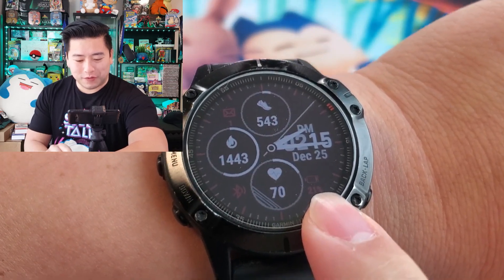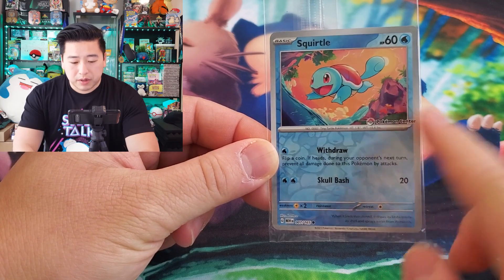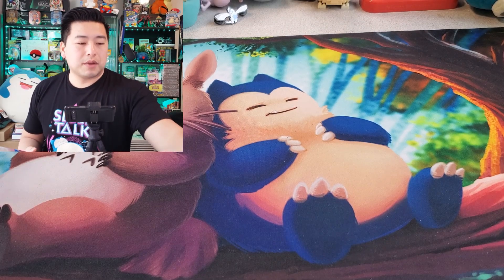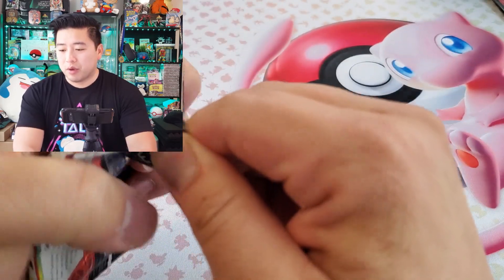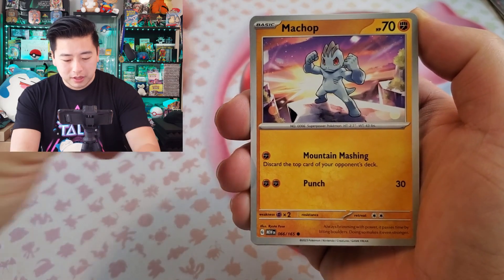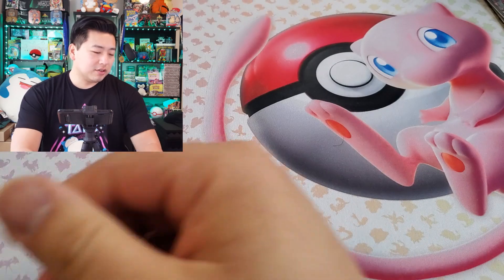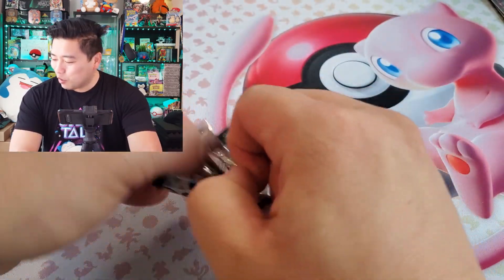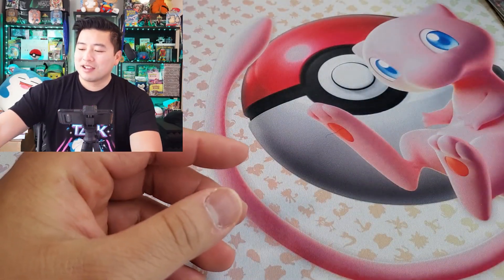MERRY CHRISTMAS!! Opening the 151 Ultra Premium Collection!